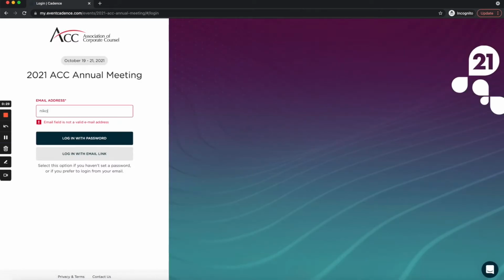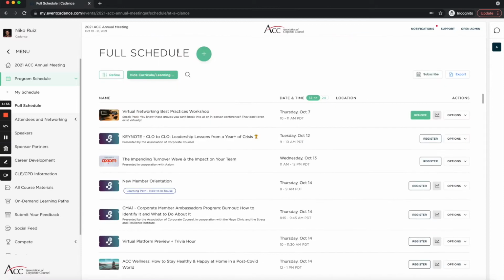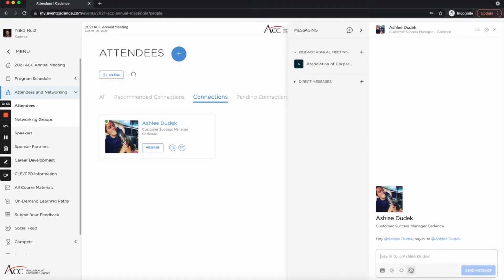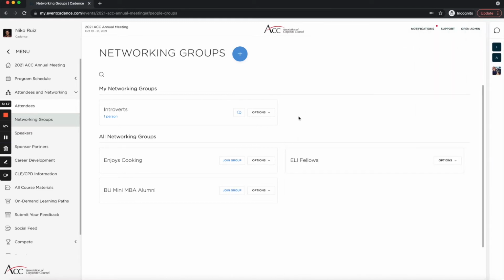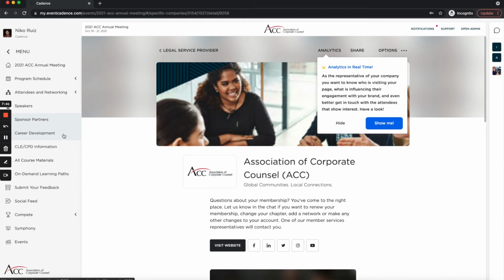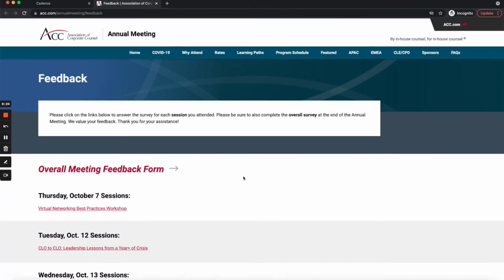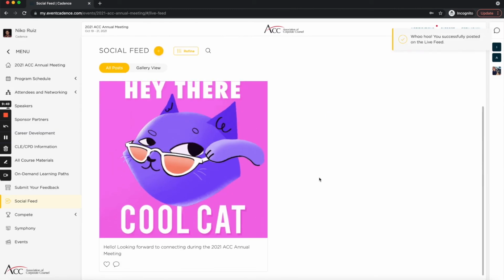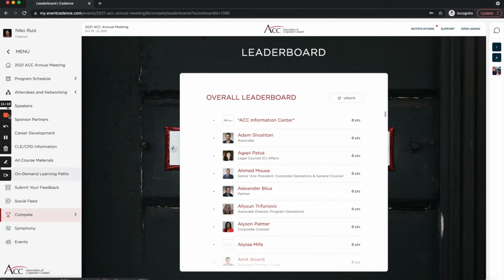2021 Virtual ACC Annual Meeting Platform Tutorial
Thank you for joining us this October for the 2021 Virtual ACC Annual Meeting! We have prepared this video to guide you through the features available to you for learning and networking. If you'd like to focus on a particular feature, please refer to the table of contents below.

0:00 Event login and setup
0:32 Program schedule
2:05 Attendees and networking
4:48 Speakers
5:23 Sponsor partners
6:20 Career development
6:28 CLE/CPD information
6:45 Course materials
6:54 On-demand learning paths
7:02 Submitting feedback
7:21 Social feed
9:03 Compete (play-to-win game)